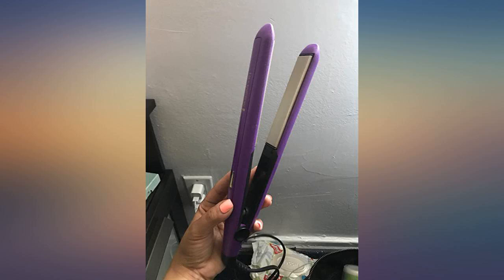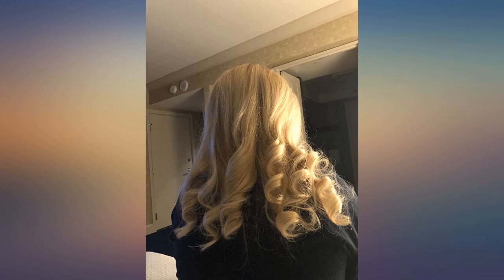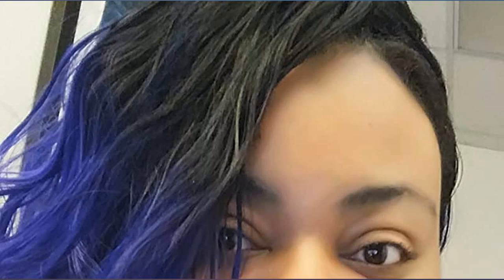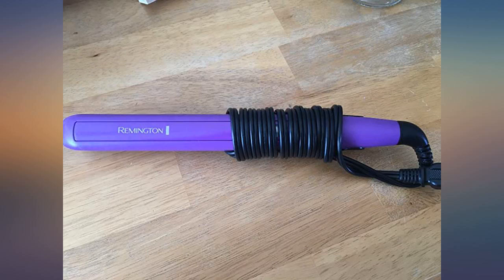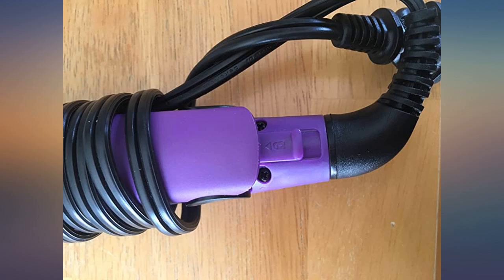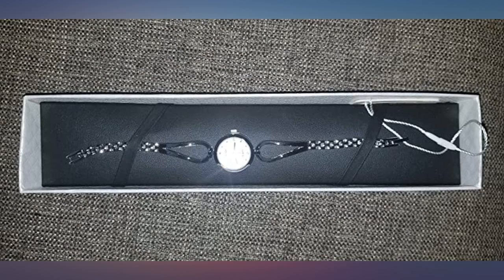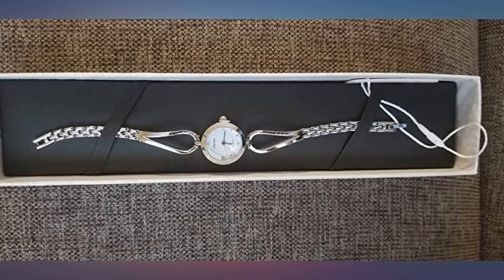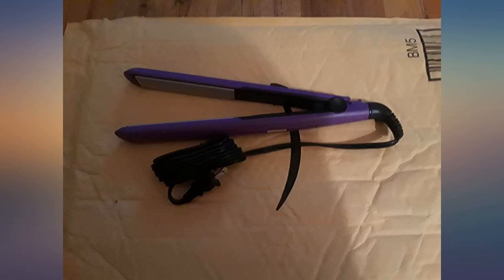Remington S5500 1" Anti-Static Flat Iron with Floating Ceramic Plates and Digital Controls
Main Features:
1" Floating Plates for Smooth Glide. Anti-Static Technology for 50% Less Static** & Fly aways. Titanium Protection Coating for Fast Heat Up & Styling. 30% Longer1 Ceramic Plates for Quicker Styling and Less Damage. 410°F High Heat for Fast Styling. Note : Refer to the PDF attached below in Technical Specification for manual